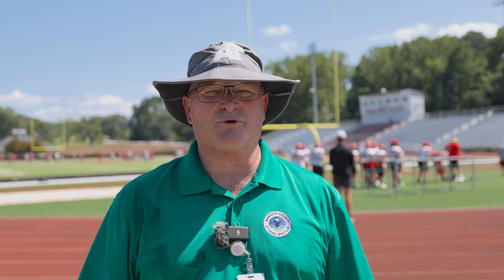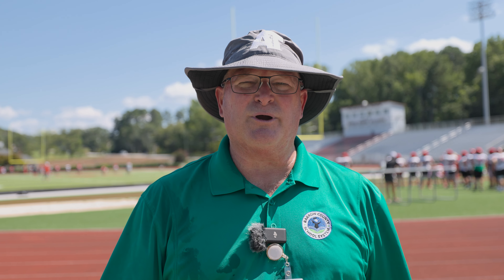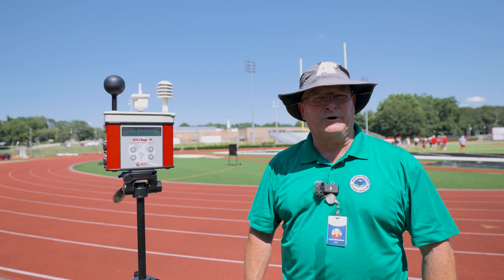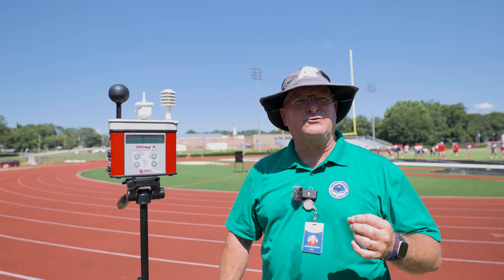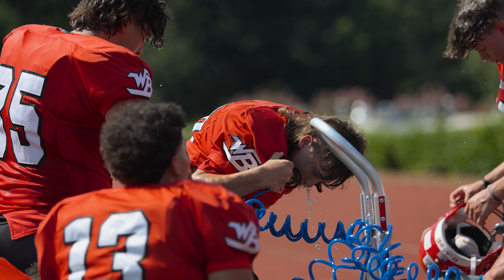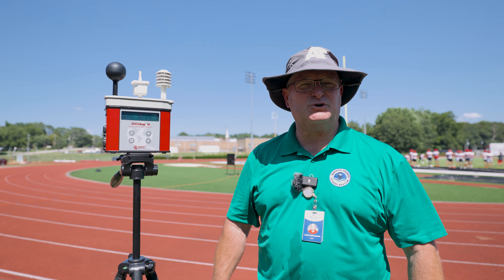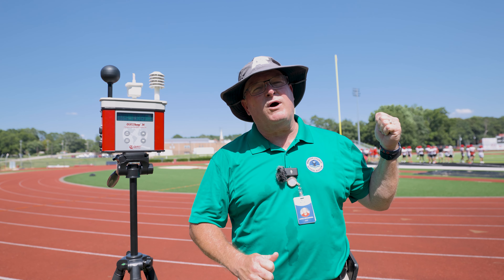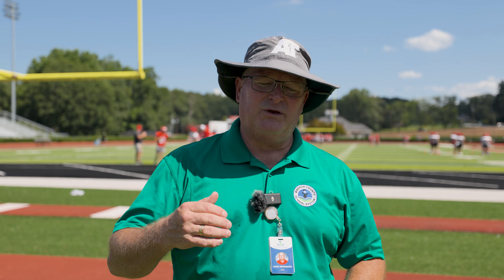Athletic Trainers & Heat-Related Illness Safety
Barrow County School System Health Services Manager Lance McNamara shares about the importance of Athletic Trainers and their role in heat-related illness safety and care.